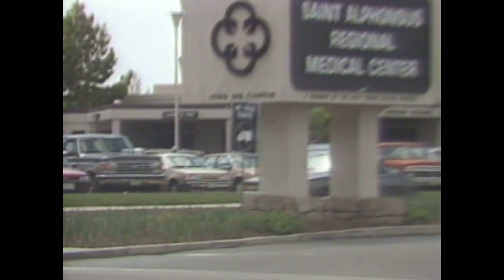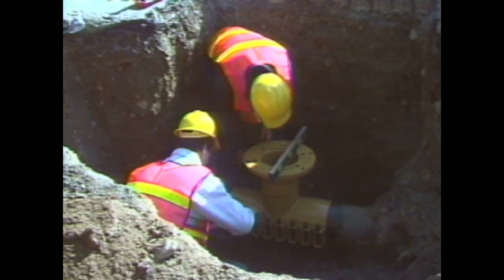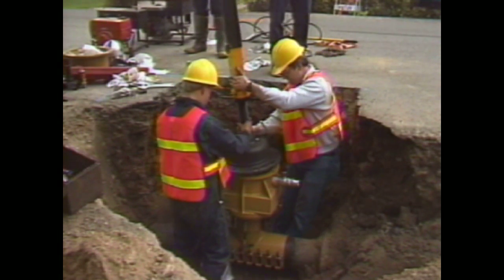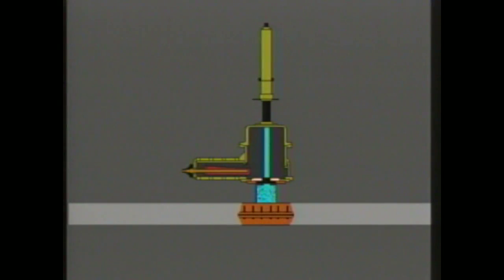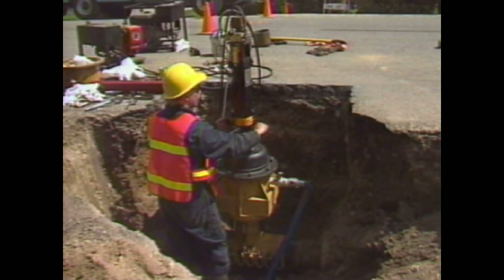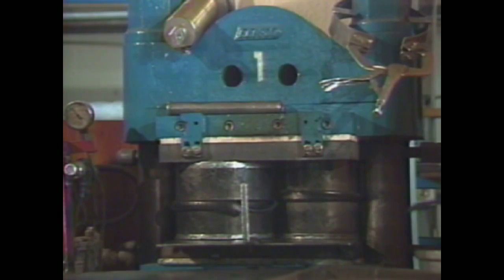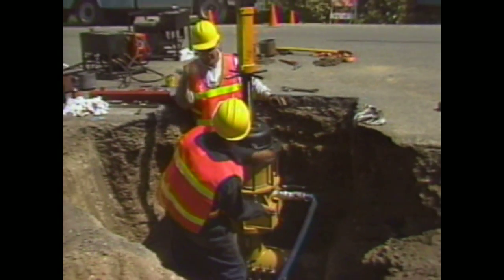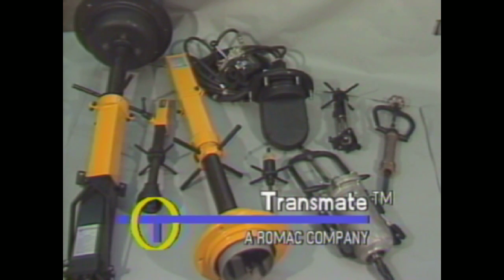QuikValve Valve Insertion 1991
QuikValve valve insertion video from 1991. Installs a valve in an operating water main without interruption, or loss of pressure.